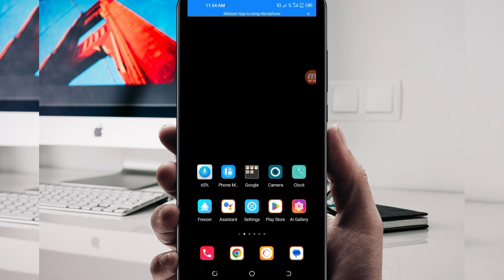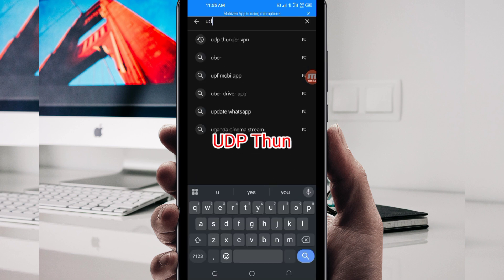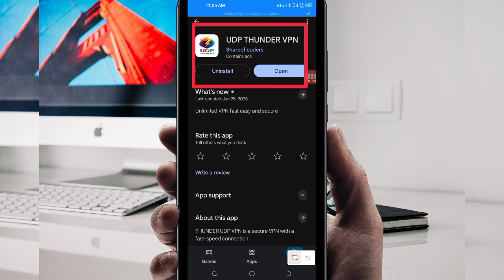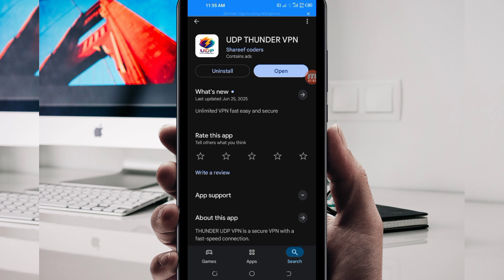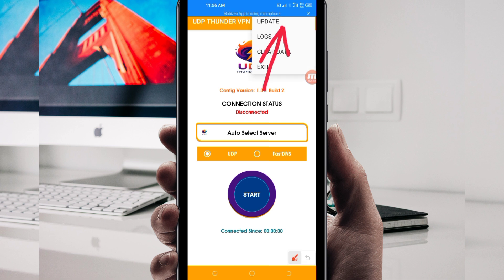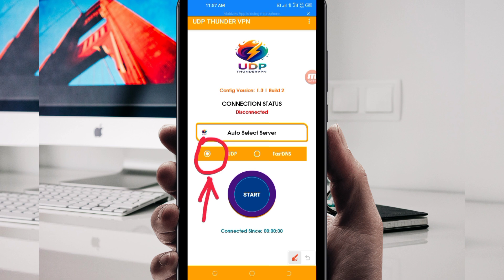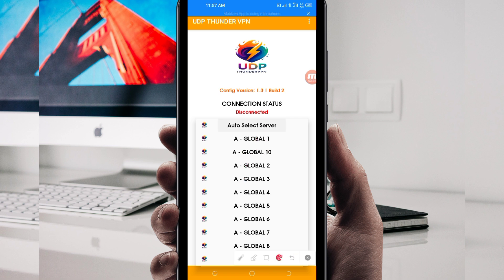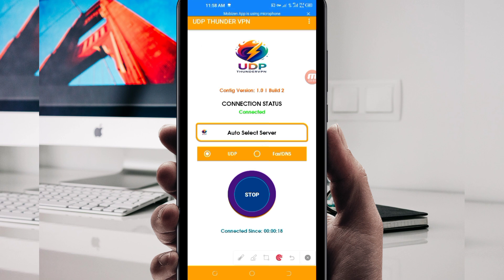How To Setup UDP Thunder VPN with UDP Settings For Fast and Secure Online Browsing